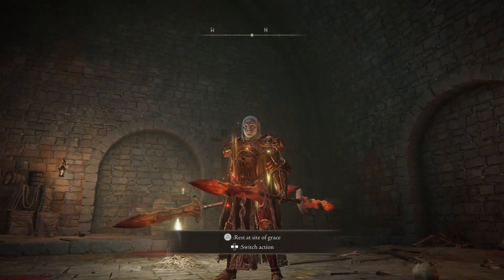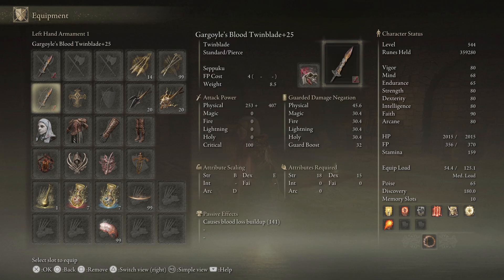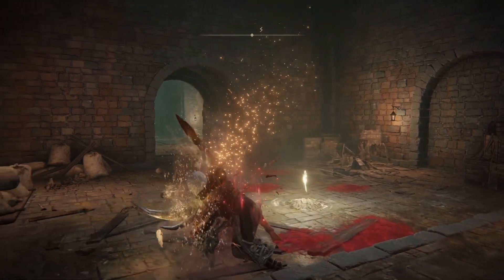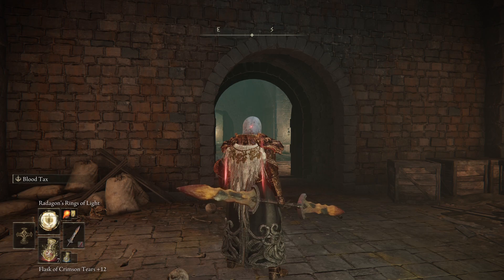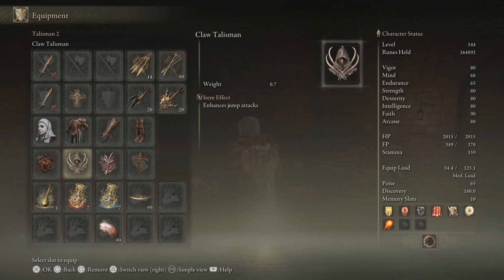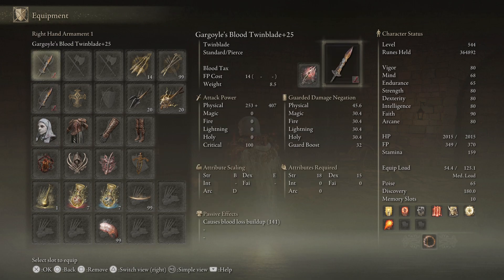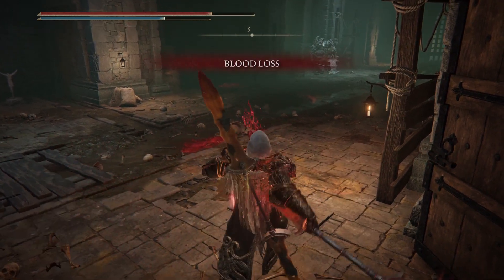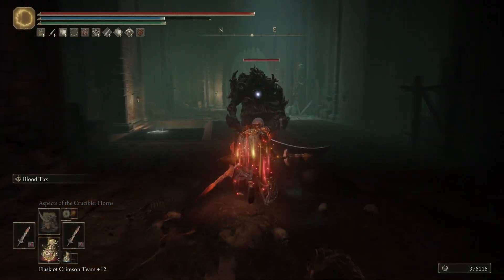Gargoyle's Twinblade...Strong Bleed Build